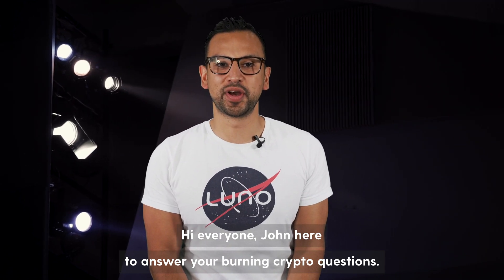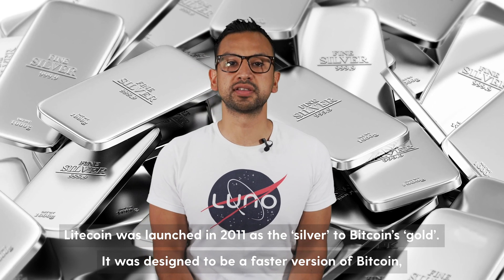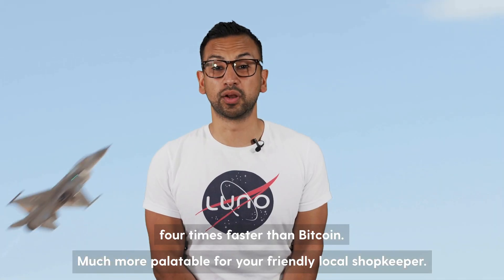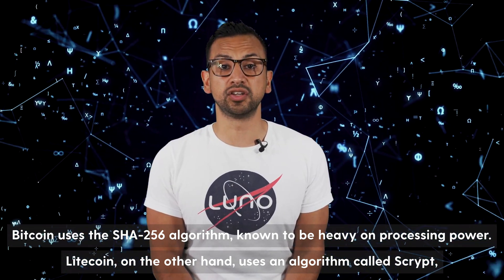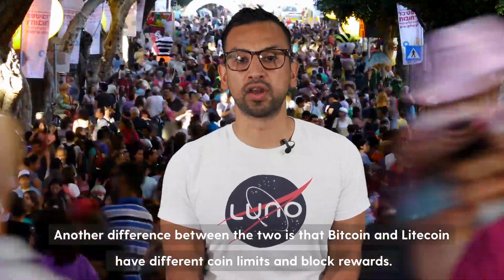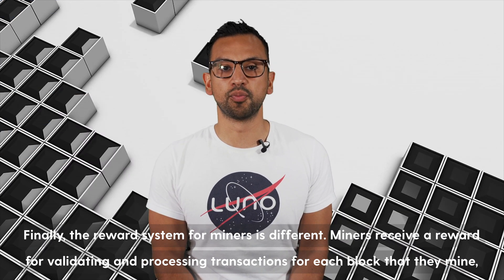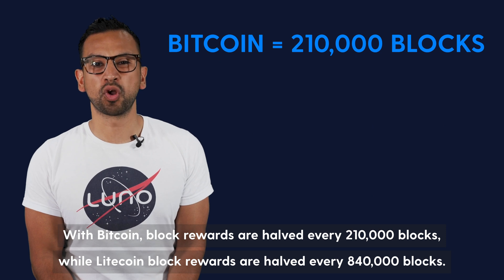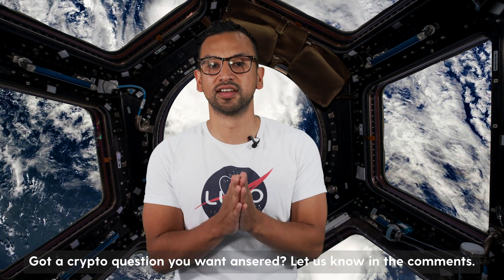What's the difference between Litecoin and Bitcoin? | Ask Luno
Wondering what the difference between Litecoin and Bitcoin is? Check out this quick Ask Luno. It’s got more to do with the weight of time than it does with kilos. Watch on for all the technical details.

Let us know what you want to see next on LunoTV and don’t forget the like button.

⏰ Time Stamps ⏰
00:05  Intro: What's the difference between Litecoin and Bitcoin?  🕵️‍♂️
00:16  Litecoin intro 📚
00:59  Difference between bitcoin and Litecoin block rewards  🌈
01:38  Outro 🚀

Cryptocurrency is a high risk investment that's not regulated in the UK. The value of cryptocurrency can fluctuate and you may lose your capital without recourse to financial regulators. Fees apply when you buy or sell cryptocurrency and Capital Gains Tax may be payable on profits when you sell.